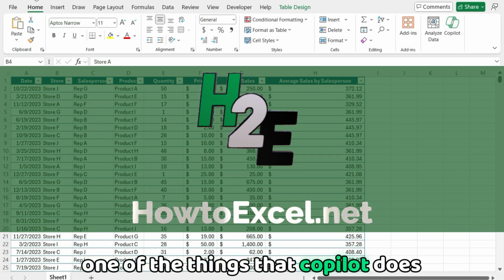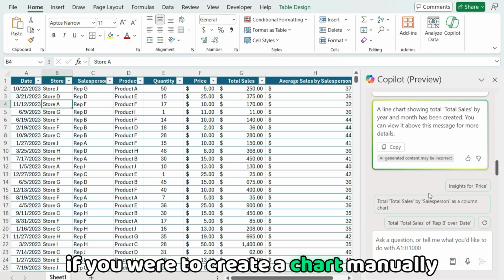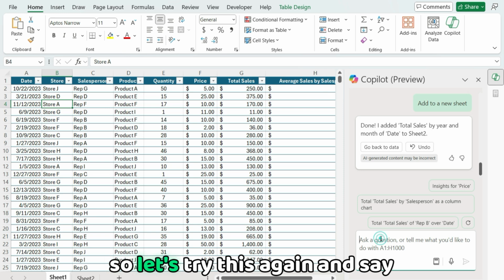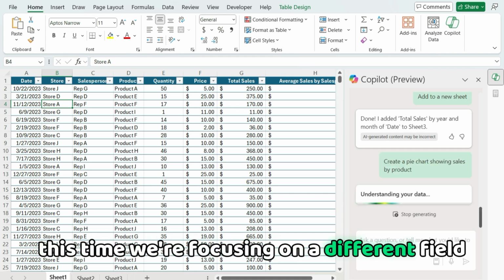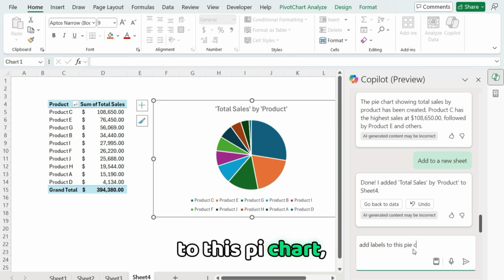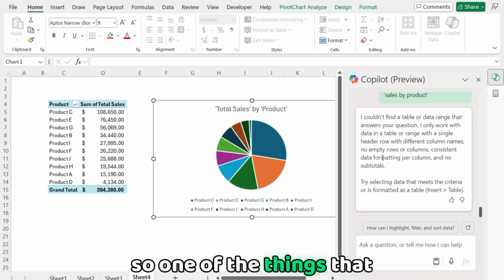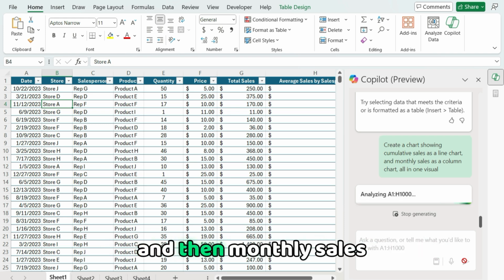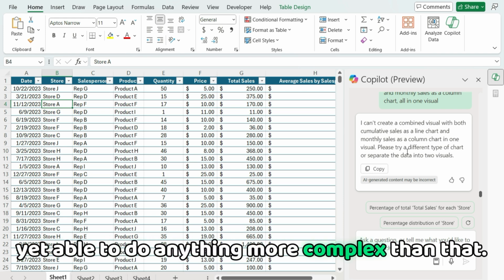Excel Copilot: How to Create Charts With Ease